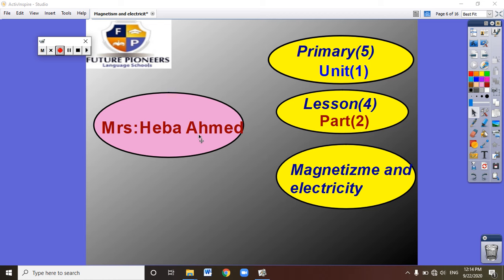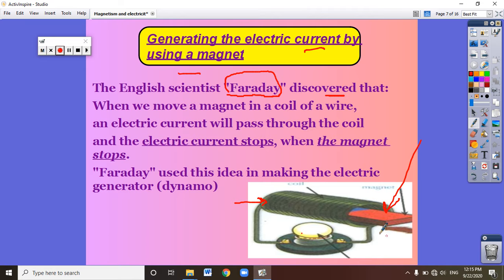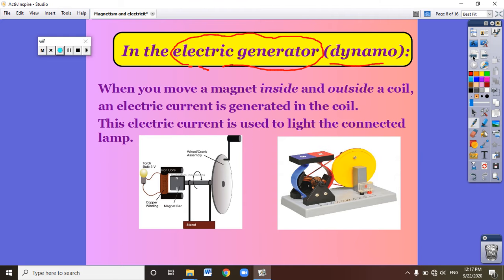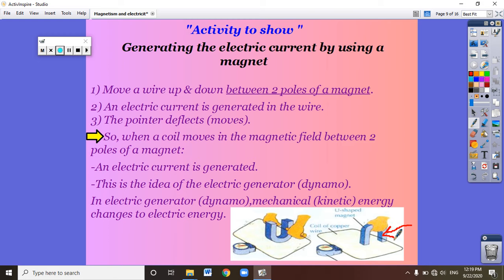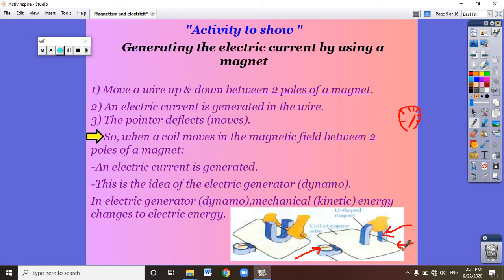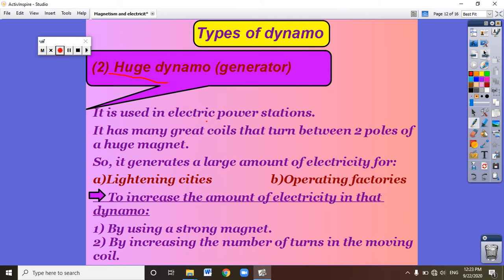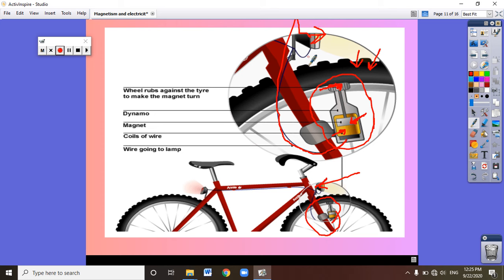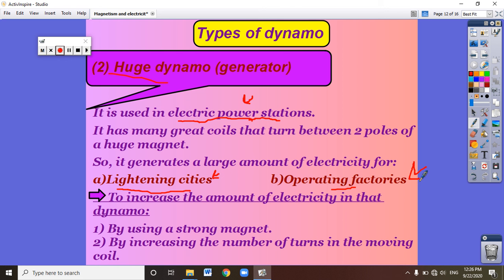U1Lesson4 p5 Part2